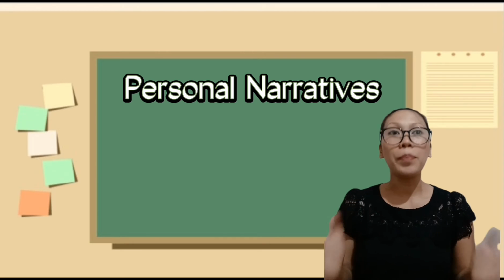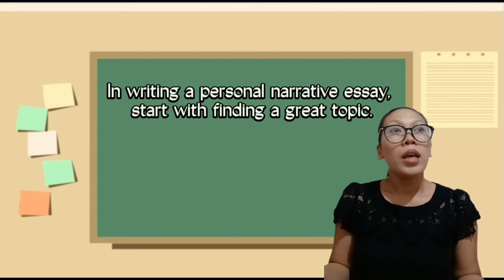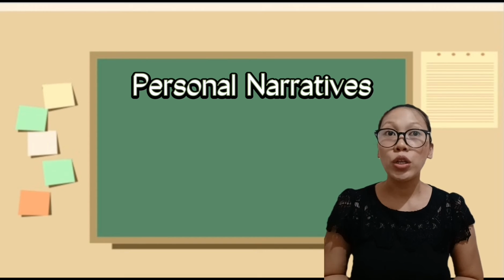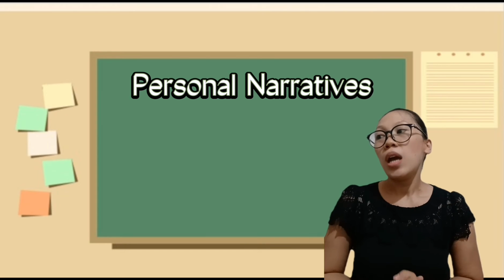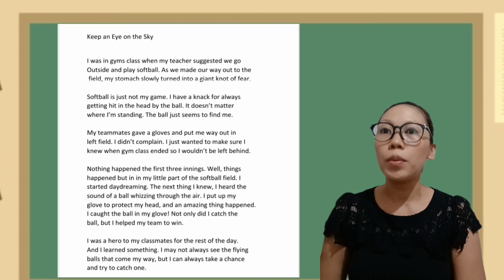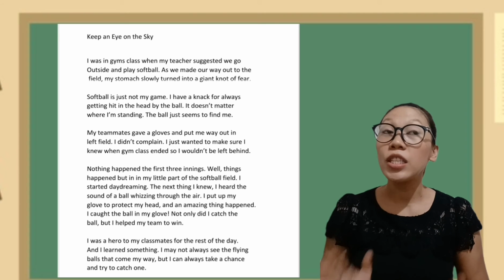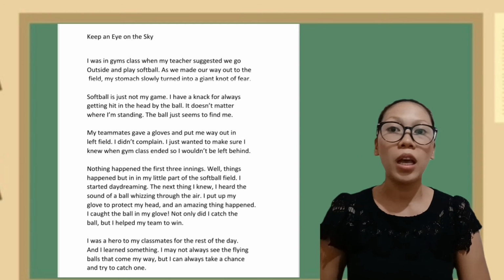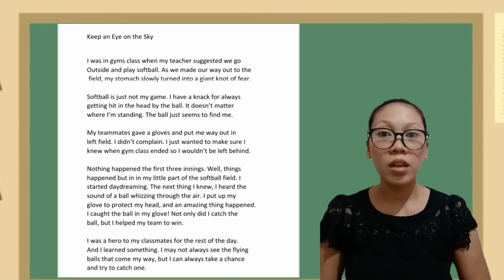Teaching Demonstration | Personal Narratives